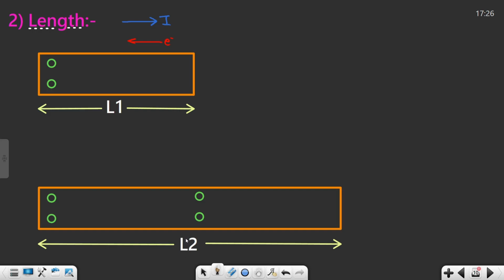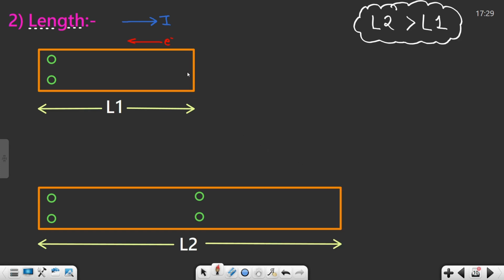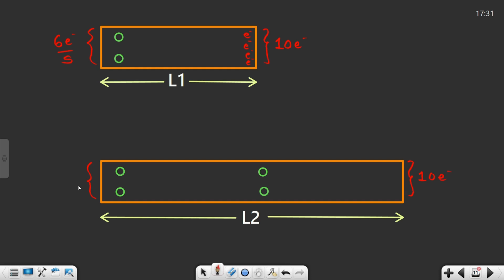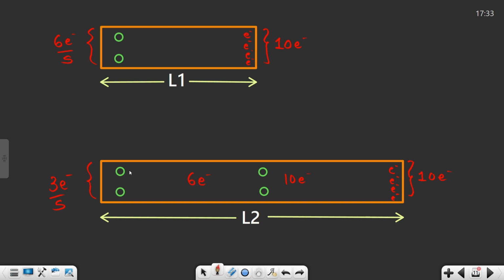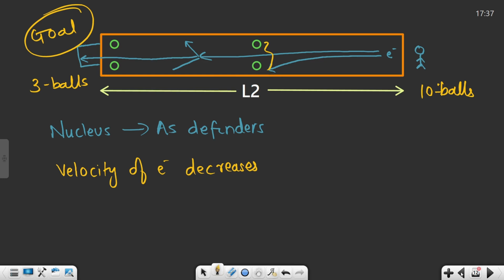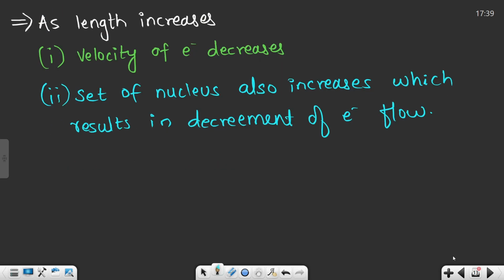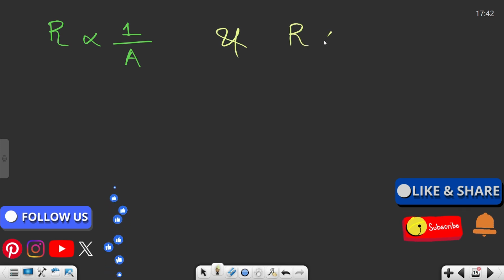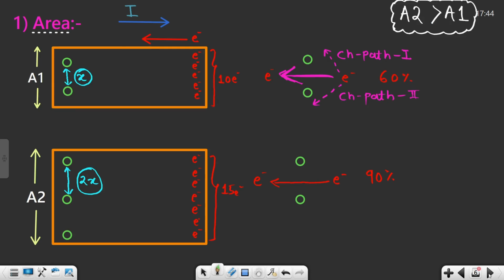How Area & Length Affects The Resistance | Relation Between Resistance & Length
Understanding Resistance: We start with an intuitive water flow analogy (Tanks T1 & T2) to clearly demonstrate what resistance is and its effect on the flow of 'current'.

What is a Resistor? Learn the definition and significance of a resistor—a component that offers resistance to the flow of electric current.

Factors Affecting Resistance (Ohm's Law Concepts): Discover how the physical properties of a conductor determine its resistance. We break down the relationship between resistance (R), Length (L), and Area (A), concluding that $R \propto L/A$.

Area's Effect: See how increasing the conductor's cross-sectional area reduces resistance (and increases current flow) by providing more pathways for electrons.

Length's Effect: Understand why increasing the length of a conductor increases resistance by giving electrons a longer path and more chances for collisions.

Resistor Color Codes: Finally, master the practical skill of reading a resistor's value! We explain the system of colored bands on 4-band and 5-band resistors.

The Shortcut Trick: Use our easy-to-remember mnemonic, "BB Roy of Great Britain Had a Very Good Wife Having Gold and Silver," to memorize the color code sequence and their corresponding numerical values, multipliers, and tolerance!

Practical Examples: Follow along as we calculate the values of resistors, including what the tolerance percentage actually means for the component's operational range.

If you’re studying current electricity, basic electronics, or are simply curious about how circuits work, this lecture is essential!